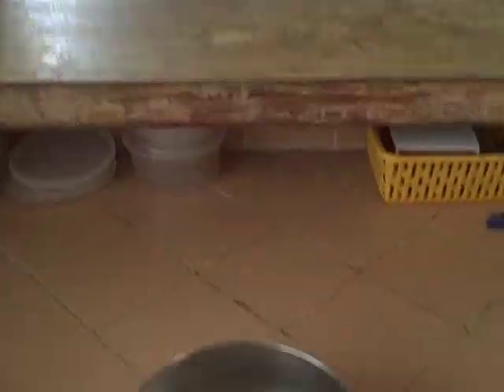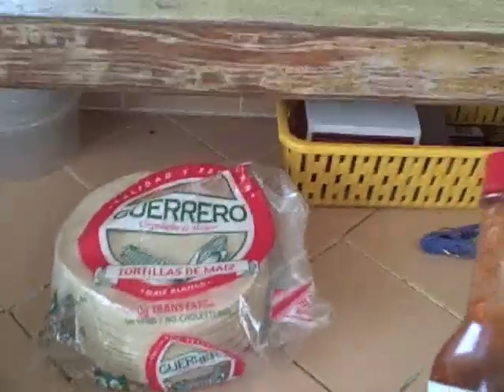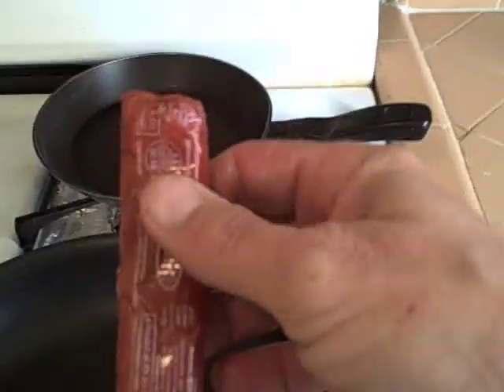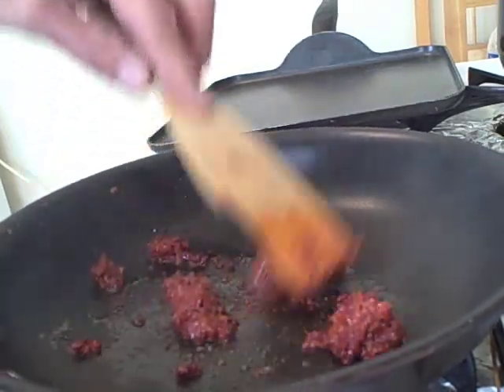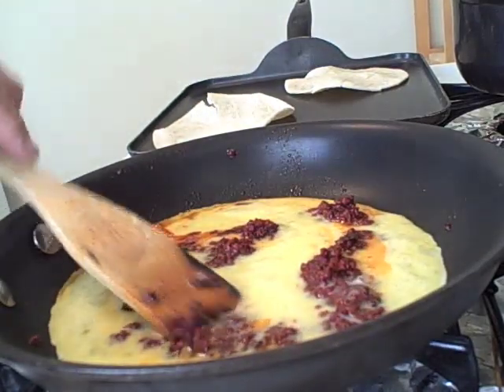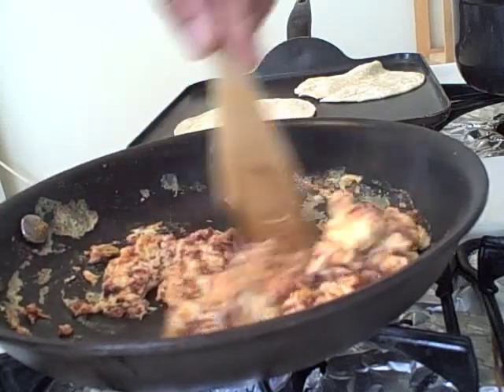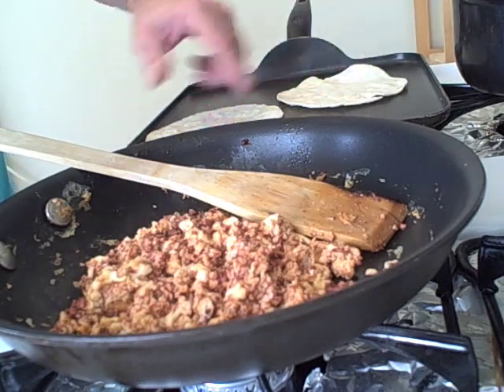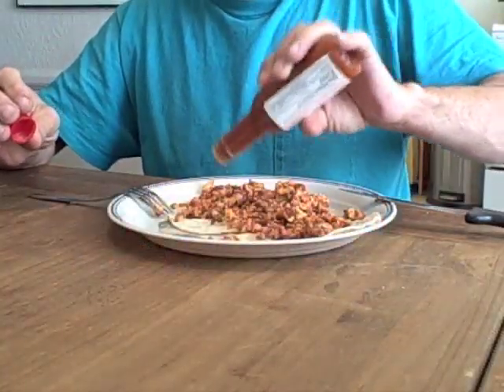Lunch Dogs 5- Chorizo & Eggs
Enough lunch! Bench Dog Bruce kicks into low gear with breakfast! On the menu today-- Chorizo & Eggs!